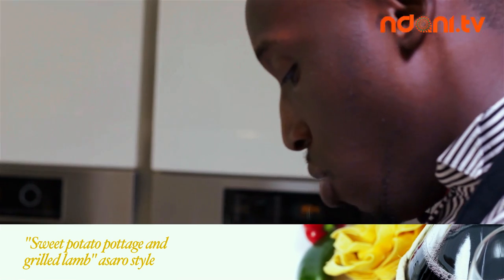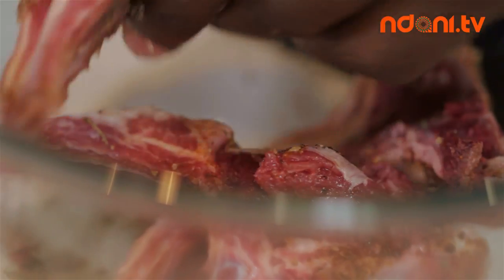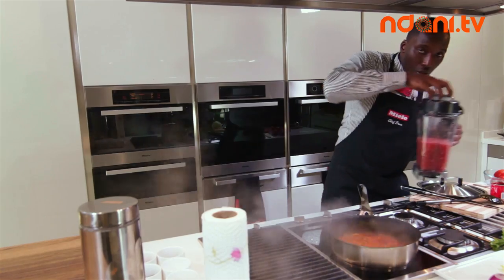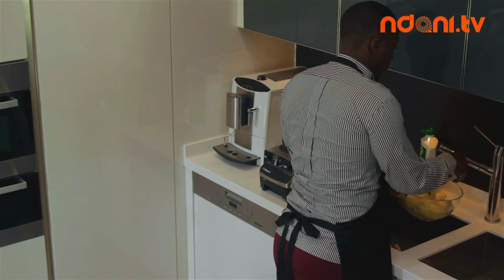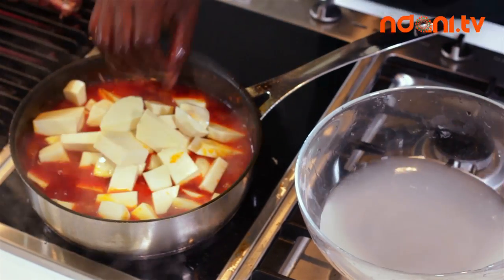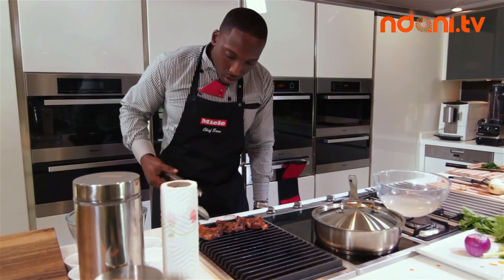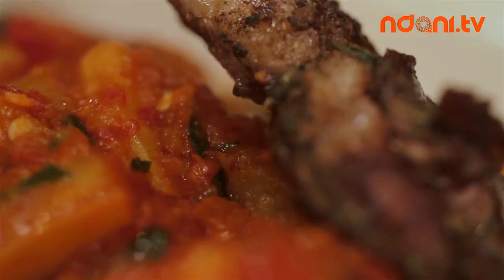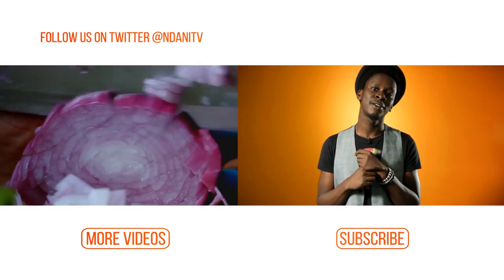NdaniTV Presents: Dishing Out - Sweet Potato Asaro and Grilled Lamb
Calling all foodies! NdaniTV collaborates with Chef Tolu Eros (Cooke Jar and Chef Ambassador of Miele) to bring you our brand new show,  Dishing Out, where Chef Eros shows you how to prepare some of the best dishes out of Nigeria, sometimes re-mixed, all the time delicious. In our premiere episode Chef Eros shows us how to make Sweet Potato Asaro & Grilled Lamb.